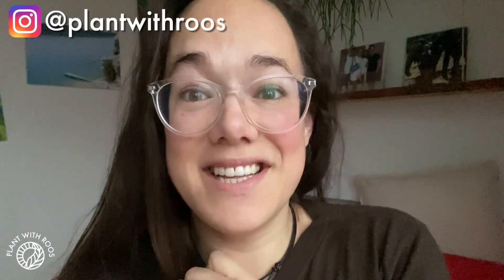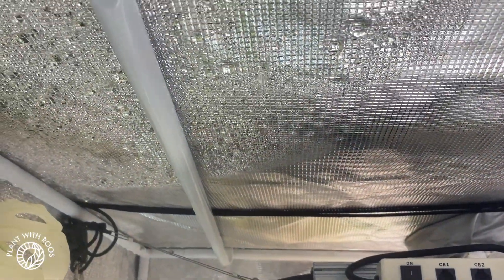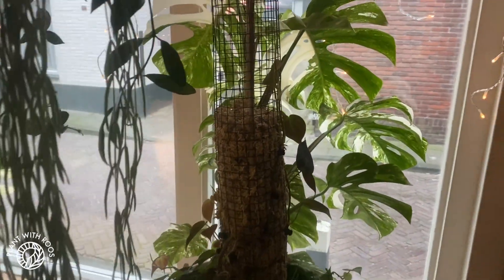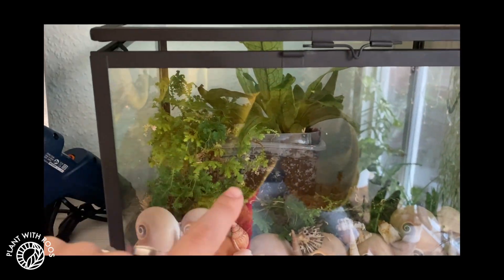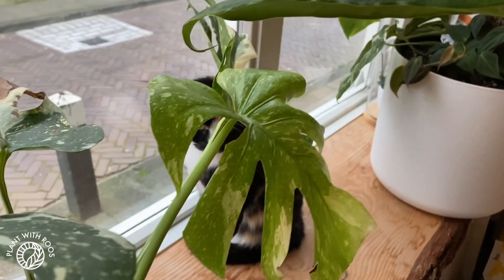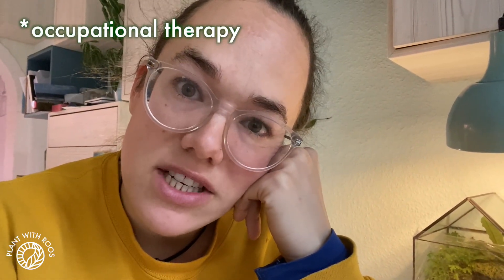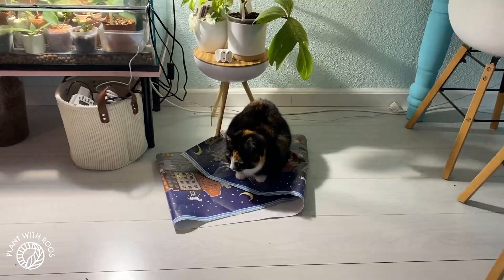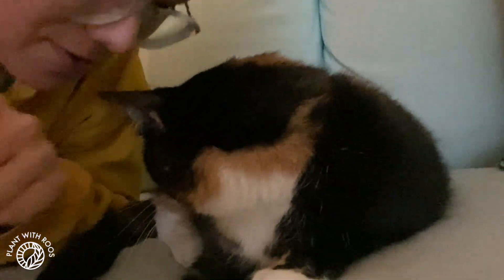A day in the life.. Plants, cats and a nap. Vlogmas! | Plant with Roos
Finally a vlog for vlogmas ;) Let me know if you like this kind of content or prefer my usual kind! Thanks!

Donut humidifier (these are not very sustainable, they can stop working very quickly which is very annoying! But it's the only thing that fits in my terrarium) - US EU
Growlight Mars Hydro SP150 (the big one) - US EU

Plant velcro (Thank you @delaplants!) - US EU

Planty book The Signature of All Things by Elizabeth Gilbert - US EU